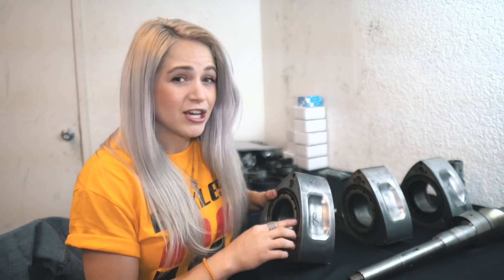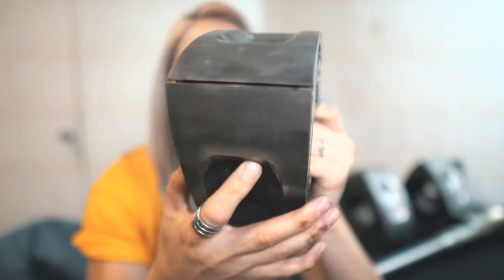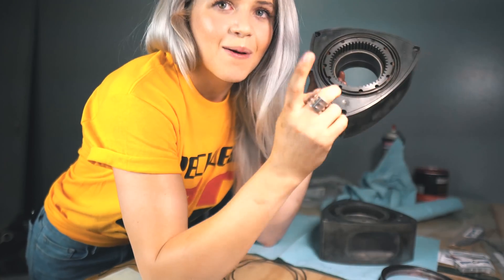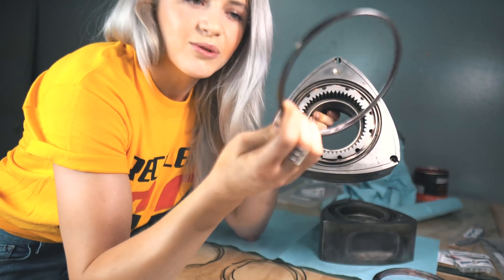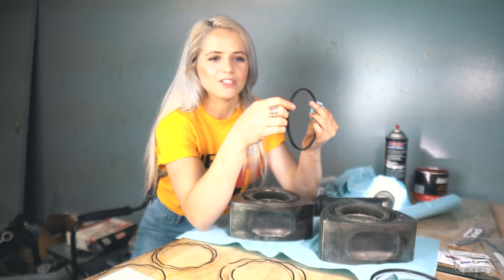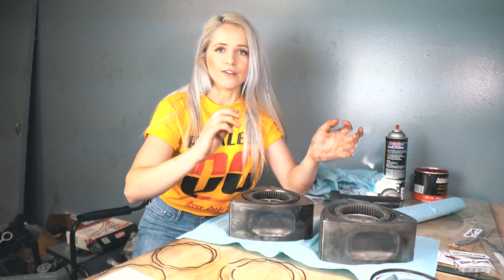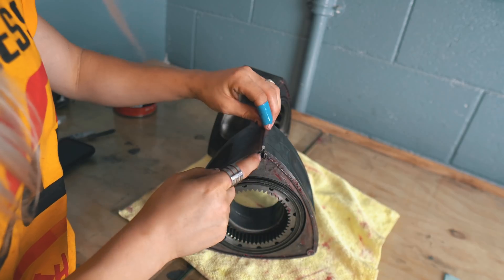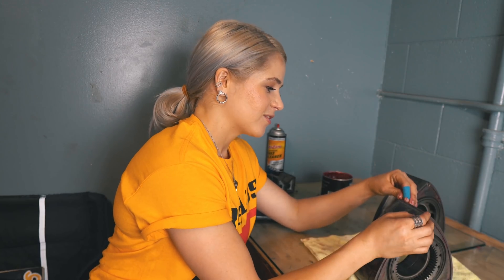How To Assemble Rotors | Rotary 101 !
Rebuilding my first rotary engine with the 13B turbo 2 block for the practice/party car! First step … rebuilding rotors. Let's do thissss